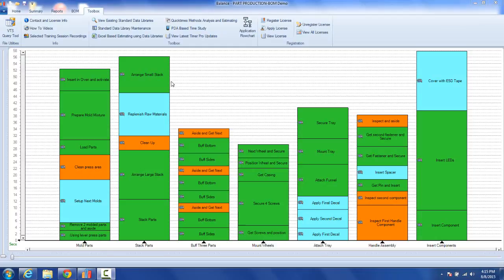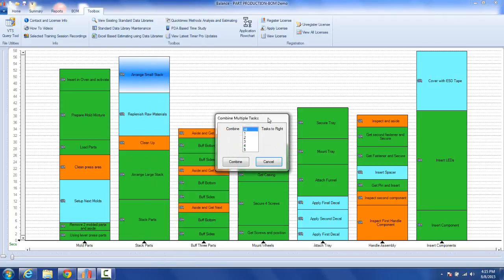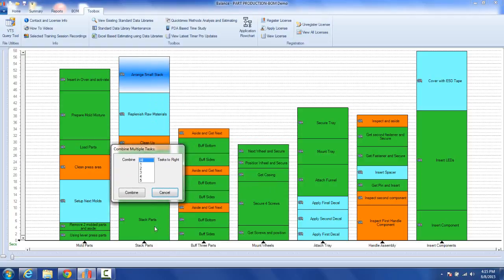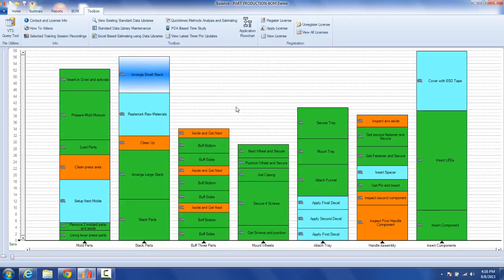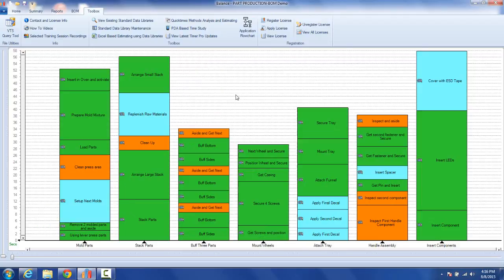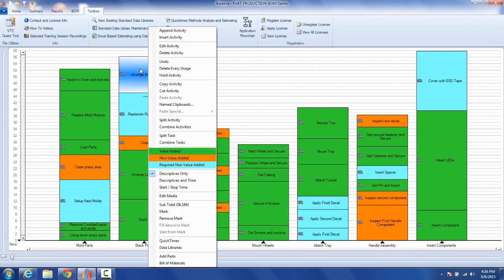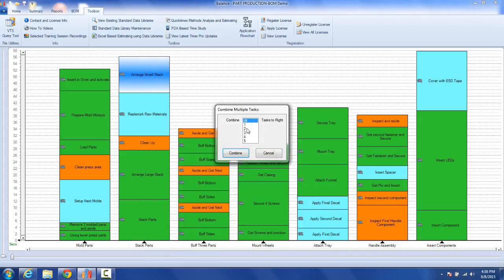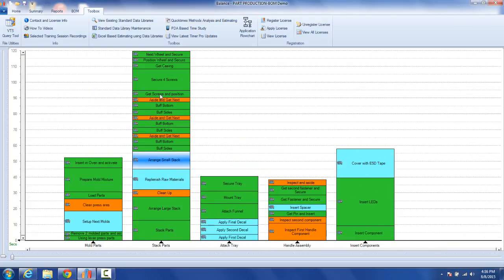Combine Tasks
Timer Pro - Line Balance - Popup on Activity - Popup on Activity - Combine Tasks